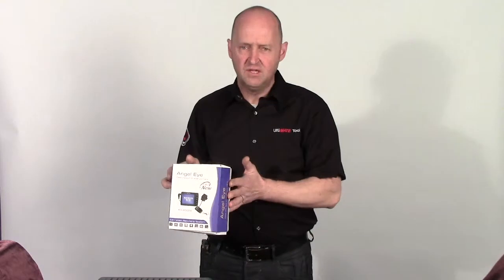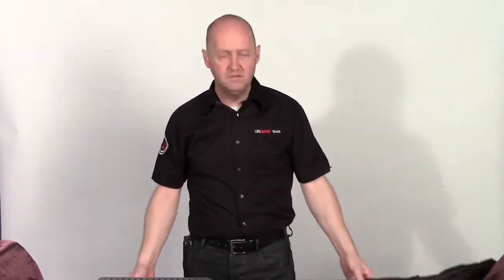Blooper No. TWO!!!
Its always funny when somebody else messes up!  We should of got a 'clapper board' just to make it look more authentic...
Well, it make us smile :)